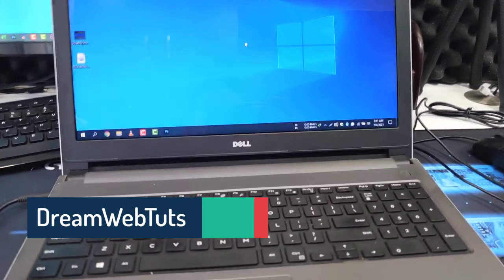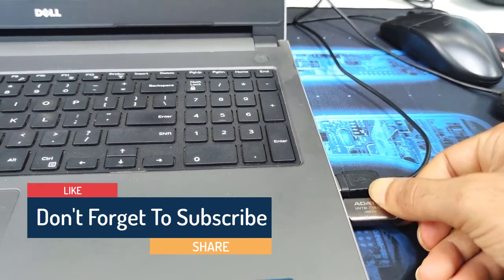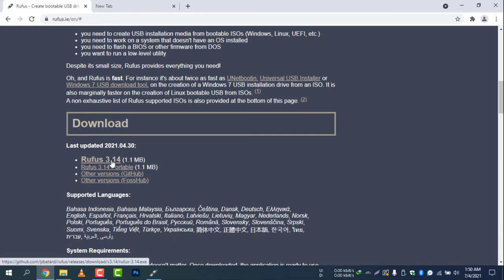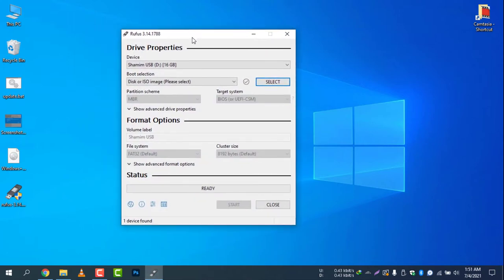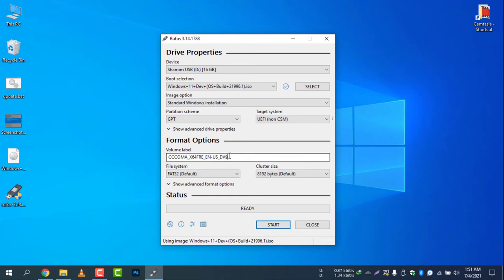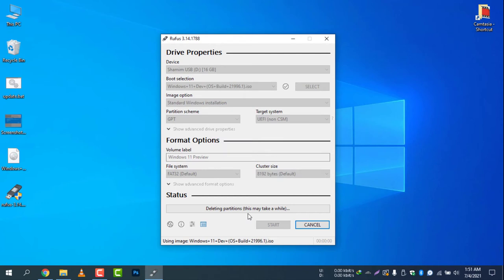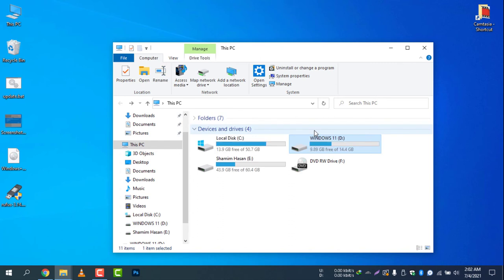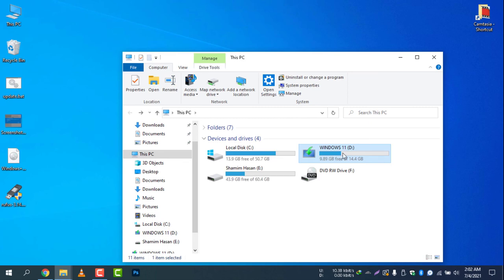How to Create a Bootable Pendrive / USB for Windows 11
You can install windows 11 from a usb pendrive. You need to make it bootable first. Installing from USB is much faster. You can make it bootable by using a software called rufus.

Open the software and select the format. Then select the ISO file from your computer that you have downloaded from Windows 11 website. It will take some time to complete the process. After the number reaches 100%, you are now good to go. Your pendrive is now bootable and you can now use this pendrive to install Windows 11. I hope you will enjoy this video.